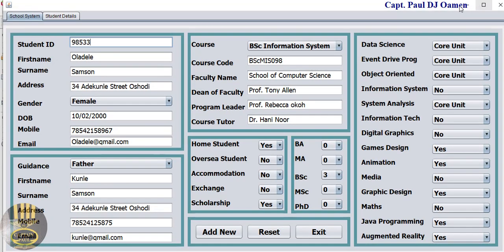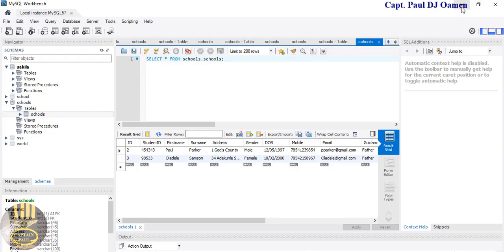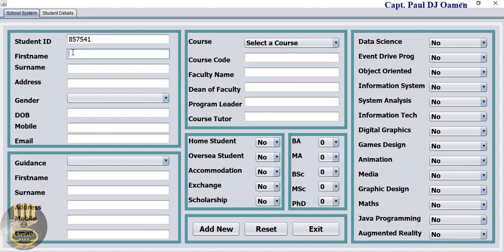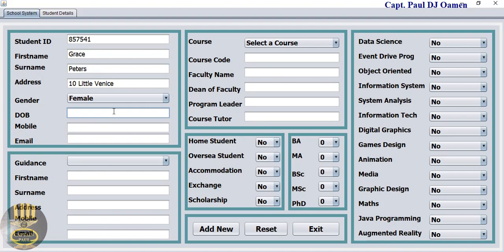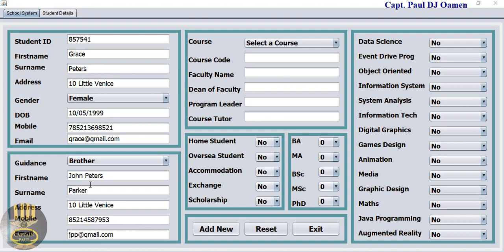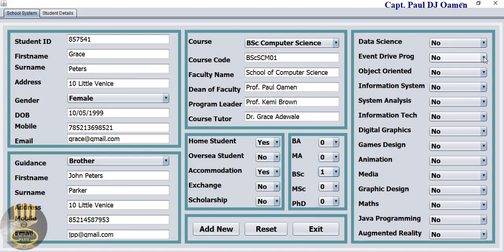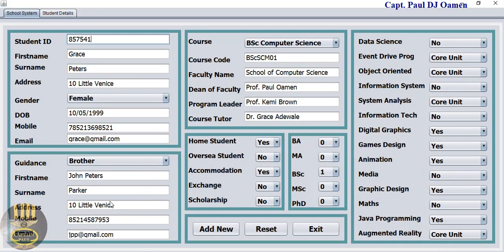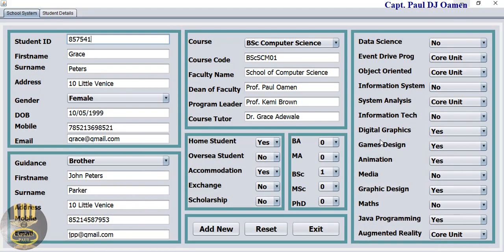Overview of how to Create School Management System with MySQL Database in Java NetBeans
An Overview of School Management System with MySQL Database Developed in Java NetBeans. In this video tutorial, you will learn how to create Frame, add an editable JTable, JButton, Label Widget, JTextField, JComboBox, and create and call Java Functions within Functions.

Channel Members can Download the School Management System Develop with MySQL Database in Java NetBeans and modify it for their own personal use: Plus one other source code per month. Total - 2 Source codes Per Month, only: